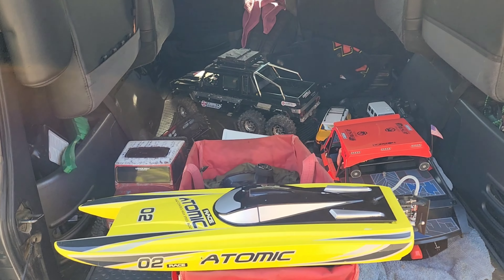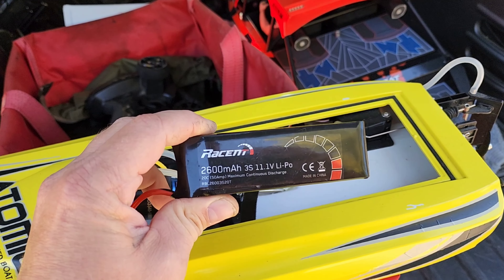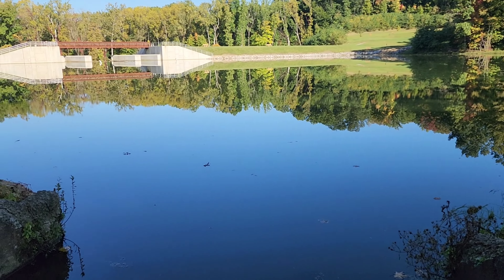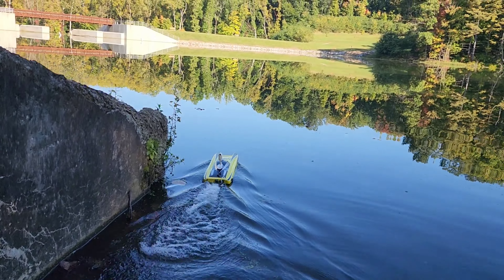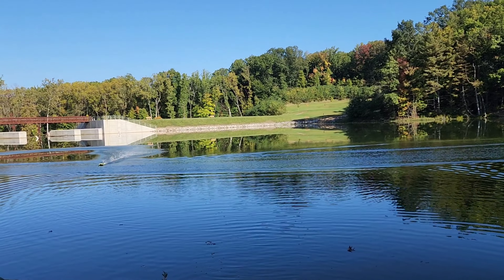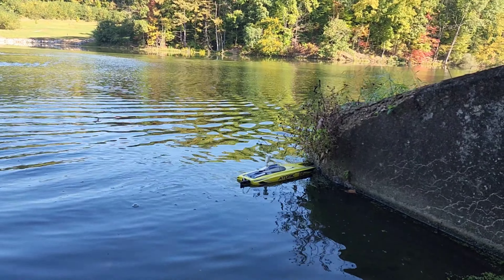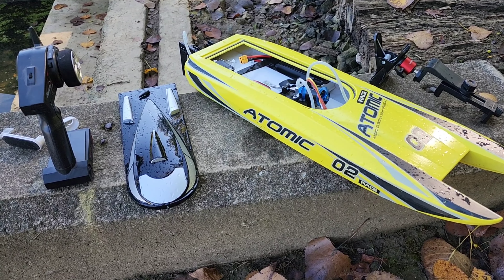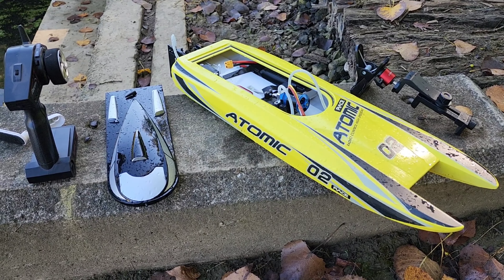Atomic 27.5 inch Rc Boat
Atomic 27.5 inch rc boat from Amazon turned out to be a little speed demon I got this one second hand and this was my first run and I was pleased with how well it handled and the speed filmed with my Samsung s22 ultra and edited with powerdirector pro

Atomic boat